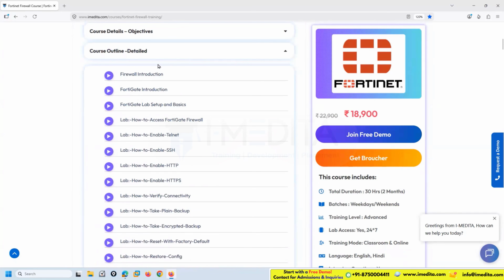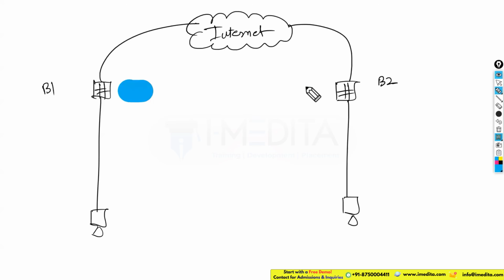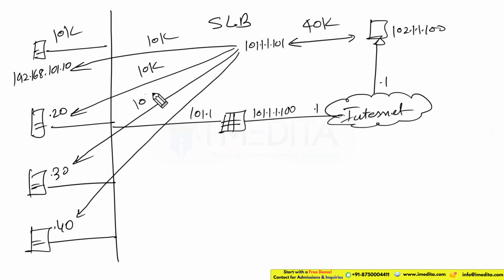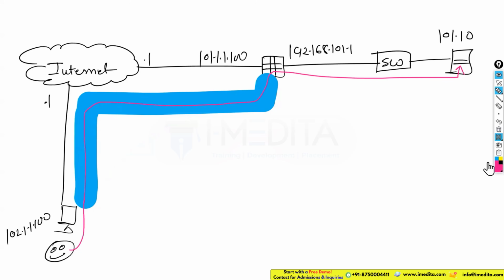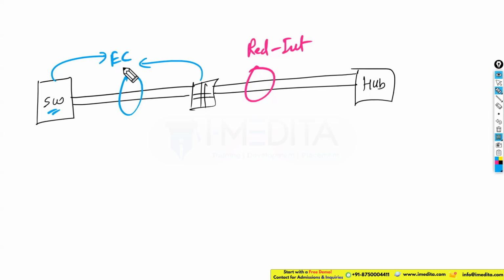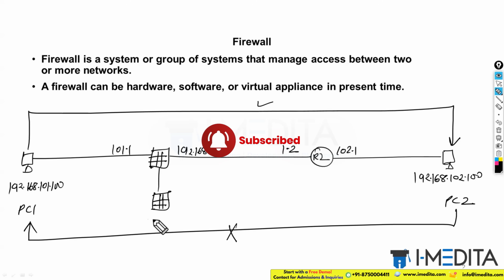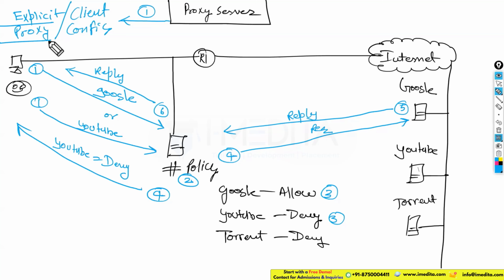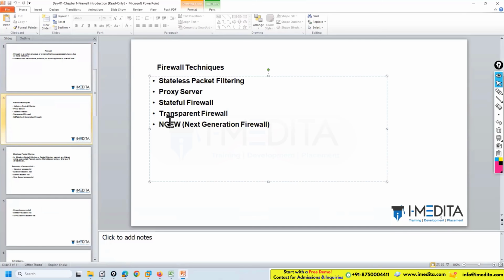Fortinet Firewall Training for Cybersecurity & SOC Analysts (Day 1) | Network Security Specialist!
Welcome to Day 1 of our Fortinet Firewall Training Series designed specifically for Cybersecurity Professionals, SOC Analysts, Network Security Engineers, NOC Engineers, and IT Professionals who want to master enterprise-grade firewall technologies and network security operations.

In this session, you will begin your journey into the world of Fortinet FortiGate Firewalls, one of the most widely deployed Next-Generation Firewall (NGFW) platforms used by enterprises, data centers, service providers, and government organizations worldwide. FortiGate delivers advanced threat protection, application visibility, intrusion prevention, VPN security, SSL inspection, and AI-driven threat intelligence to secure modern networks.

📚 What You'll Learn on Day 1:
✅ Introduction to Firewalls & Network Security
✅ Fortinet Security Architecture Overview
✅ Understanding FortiGate Firewall Features
✅ FortiGate Deployment Scenarios
✅ Initial Configuration & GUI Navigation
✅ Firewall Policies and Security Concepts
✅ NAT (Network Address Translation) Fundamentals
✅ Security Zones & Interface Configuration
✅ Best Practices for Network Security
✅ Real-World Cybersecurity Use Cases

This training series is highly practical and includes hands-on labs that help learners build real-world firewall administration and troubleshooting skills. Throughout the course, you'll also explore advanced technologies such as IPSec VPNs, SSL VPNs, SD-WAN, High Availability (HA), Security Profiles, FortiAnalyzer Integration, FortiManager, Application Control, Web Filtering, Antivirus Protection, VDOMs, FSSO, and much more.

• SOC Analysts
• Cybersecurity Engineers
• Network Security Engineers
• Firewall Administrators
• NOC Engineers
• CCNA / CCNP Students
• Security Professionals preparing for Fortinet Certifications
• Anyone interested in Network Security Careers

💼 Career Opportunities After Learning Fortinet:
✔ SOC Analyst
✔ Network Security Engineer
✔ Cybersecurity Analyst
✔ Security Operations Engineer
✔ Firewall Administrator
✔ Security Consultant
✔ Incident Response Analyst

🚀 Start your Network Security journey today and gain practical skills that are highly valued in enterprise security environments.

This video is about:
FortiGate Firewall
Fortinet NSE Training
Firewall Training
Fortinet Course
FortiGate Configuration
Next Generation Firewall NGFW
Network Security Specialist
Cyber Security Course
Firewall Administrator Training
Fortinet Certification
NSE4 Training
NSE Certification
SOC Analyst Course
Firewall Basics
Fortinet Labs
Firewall Configuration Tutorial
IPSec VPN Fortinet
SSL VPN Fortinet
SD-WAN Fortinet
FortiAnalyzer
FortiManager